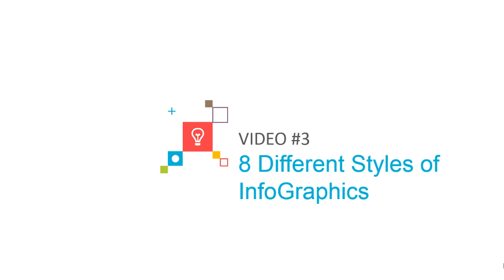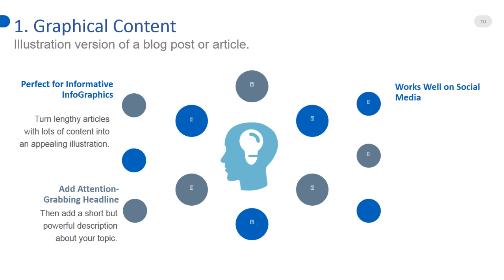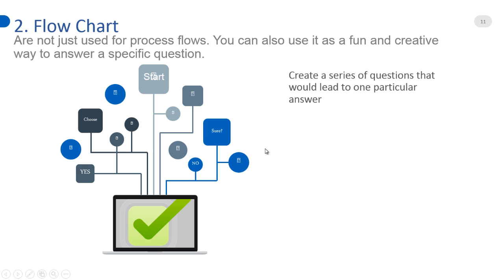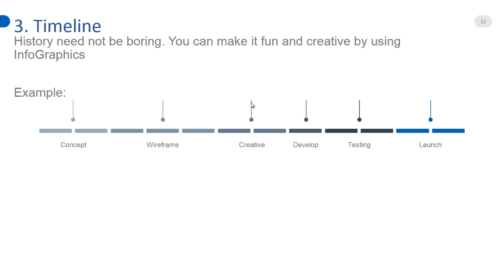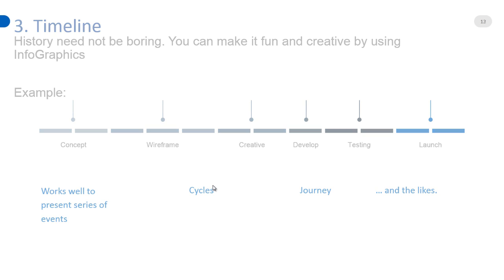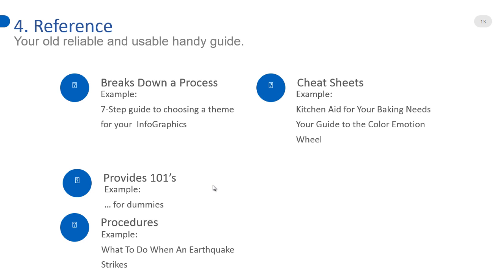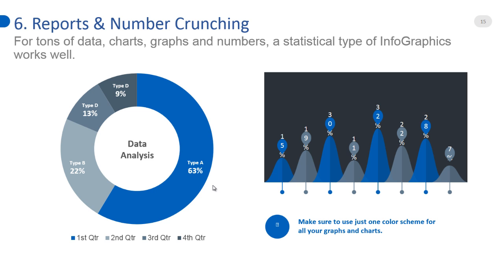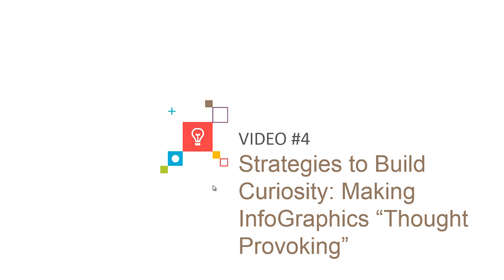Internet Marketing Training The Different Versions Of Infographics